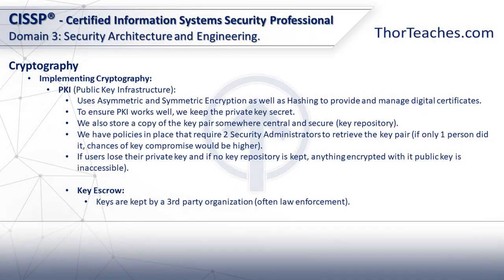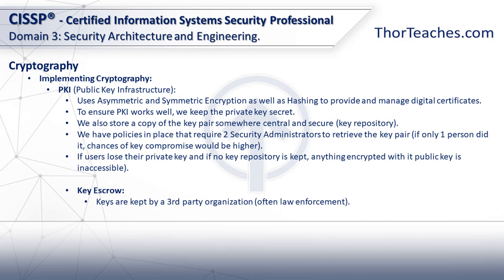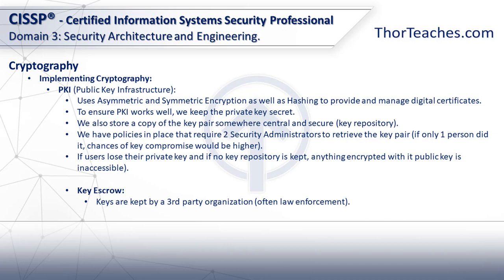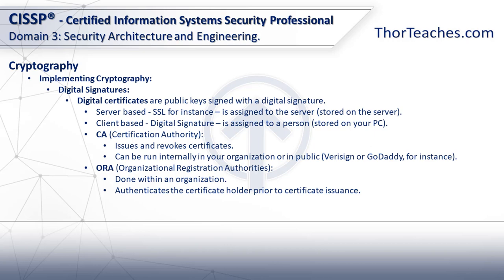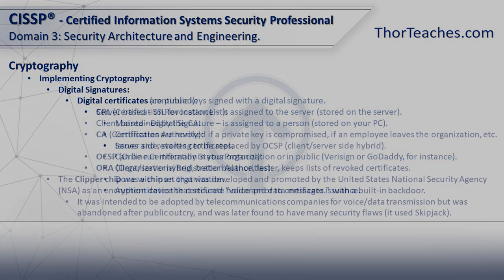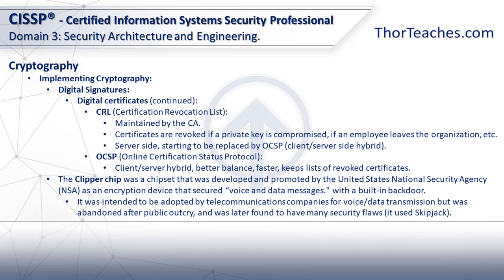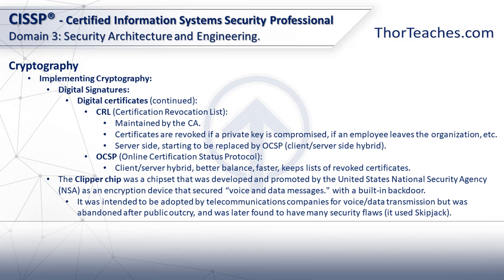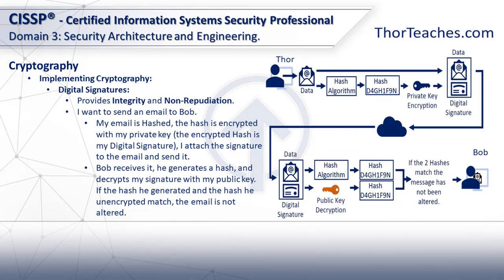CISSP Domain 3: Security Architecture and Engineering - Digital signatures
Get my full Certified Information Systems Security Professional (CISSP) course with 30+ hours of videos, 3,250 Easy/Mid and 625 Hard practice questions, 280-page study guide, a tips-and-tricks course, and more!

Thor Pedersen